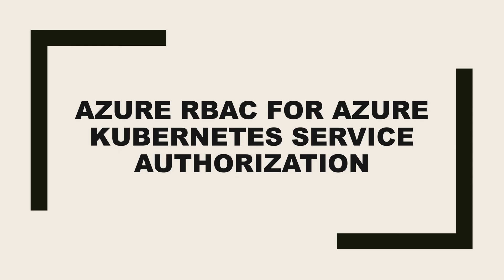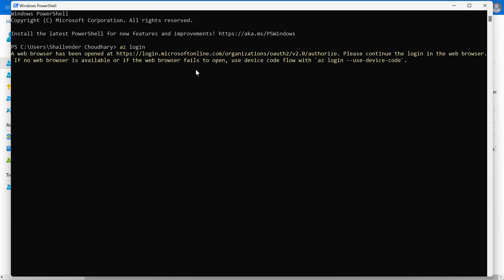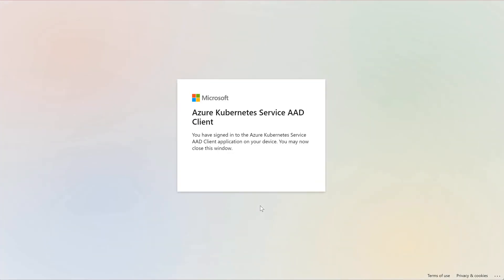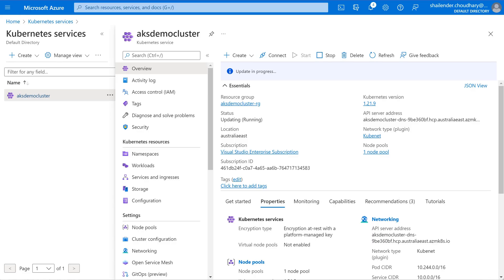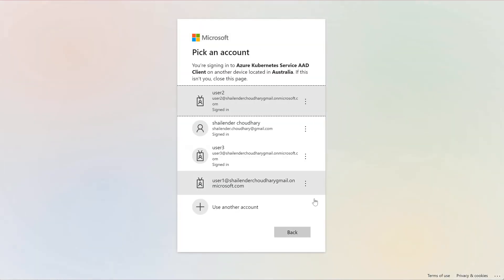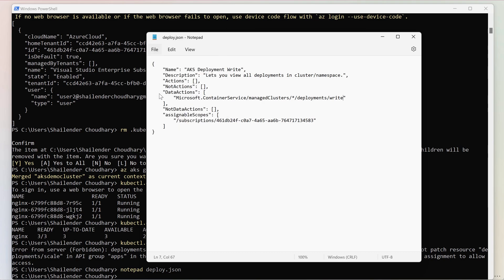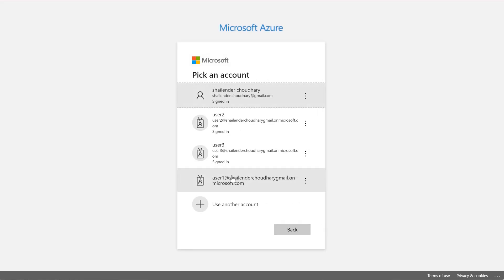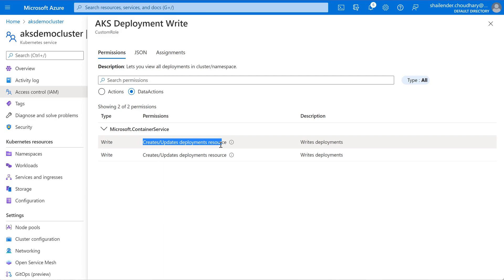Azure RBAC for AKS Authorization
The ability to manage RBAC for Kubernetes resources from Azure gives you the choice to manage RBAC for the cluster resources either using Azure or native Kubernetes mechanisms. When enabled, Azure AD principals will be validated exclusively by Azure RBAC while regular Kubernetes users and service accounts are exclusively validated by Kubernetes RBAC.